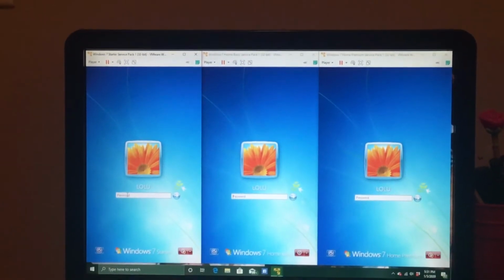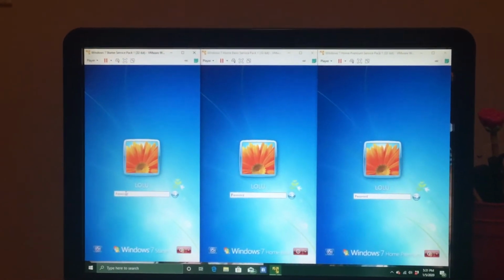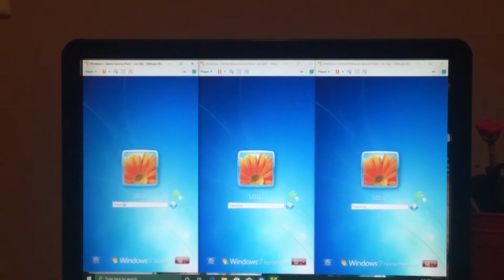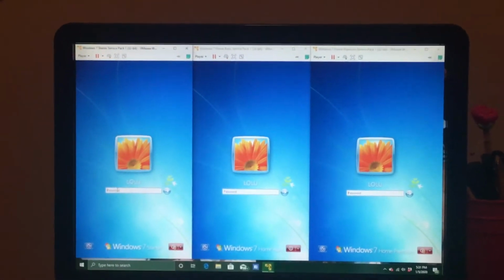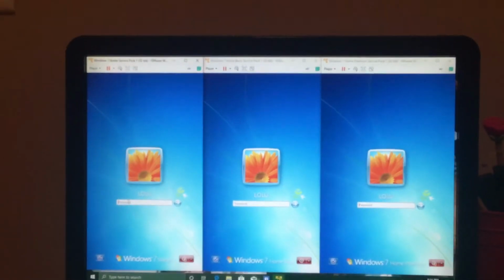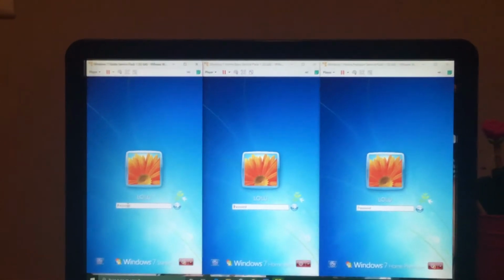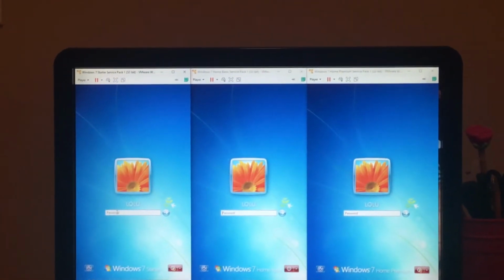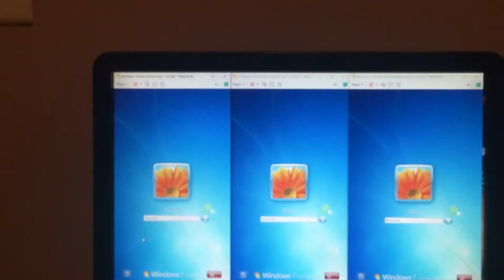Comparing Windows 7 Starter to Home Basic to Home Premium!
Since Windows 7 support has ended I decided that in this video I compare Windows 7 Starter to Home Basic to Home Premium. Windows 7 Starter and Home Basic are both stripped down versions of Windows 7. You can’t download themes, it doesn’t have Windows Media Center, you can’t create your own homegroup, turn on Windows Aero and it doesn’t have the same amount of games as Windows 7 Home Premium and Ultimate have. Windows 7 Starter is usually designed for netbooks and it is only a 32-bit version of Windows 7.